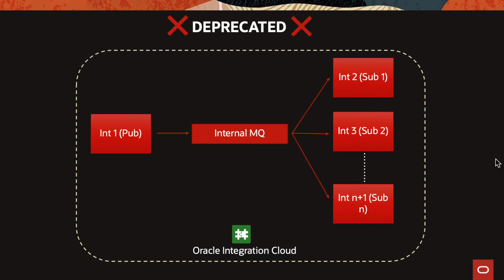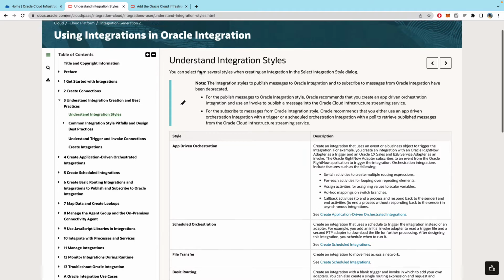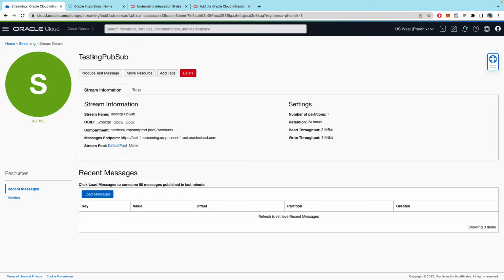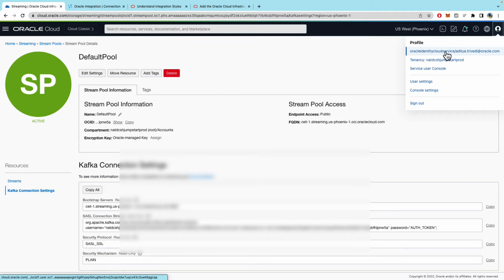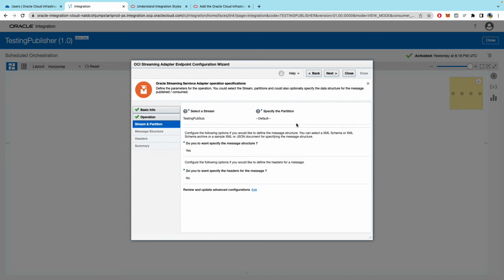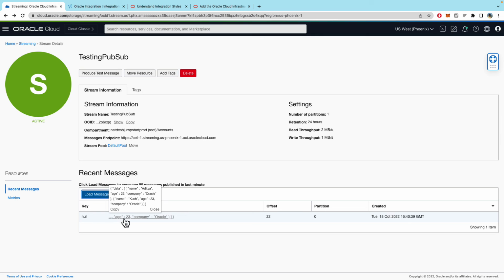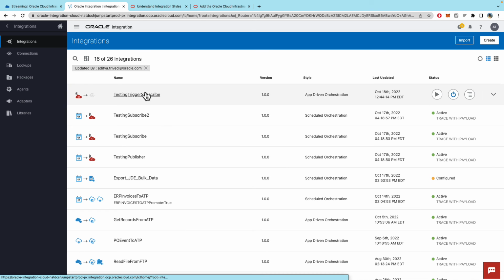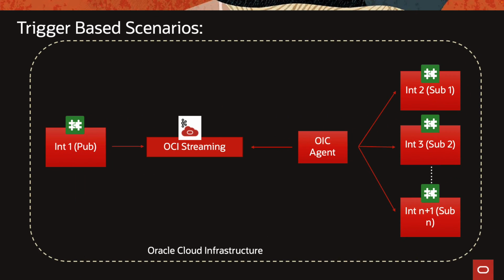Oracle Integration Publish Subscribe Pattern using OCI Streaming Service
While creating integrations, you can select from several styles in the Select Integration Style dialog. For example, App driven, Scheduled etc.

• For the publish messages to Oracle Integration style, Oracle recommends that you create an app driven orchestration integration and use an invoke to publish a message into the Oracle Cloud Infrastructure streaming service.
• For the subscribe to messages from Oracle Integration style, Oracle recommends that you either use an app driven orchestration integration with a trigger or a scheduled orchestration integration with a poll to retrieve published messages from the Oracle Cloud Infrastructure streaming service.